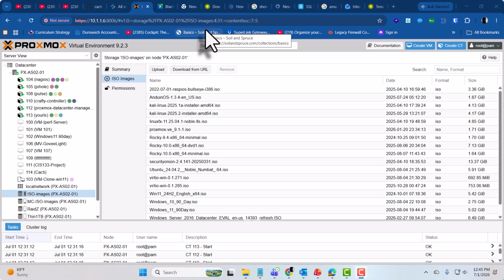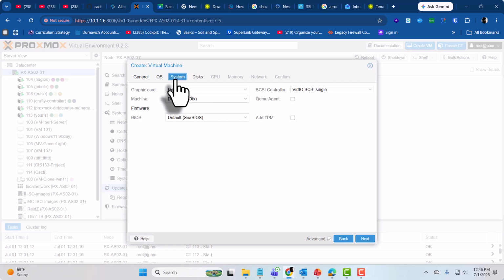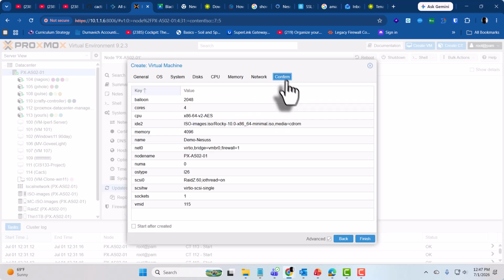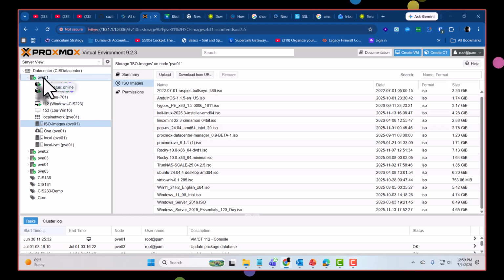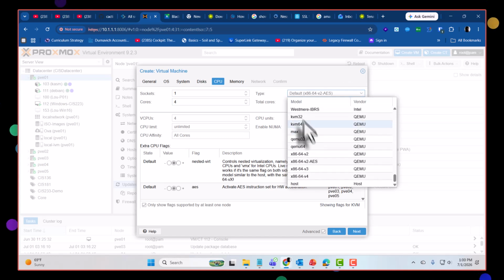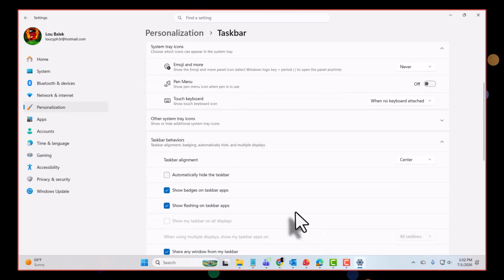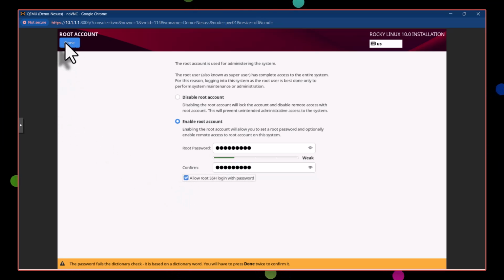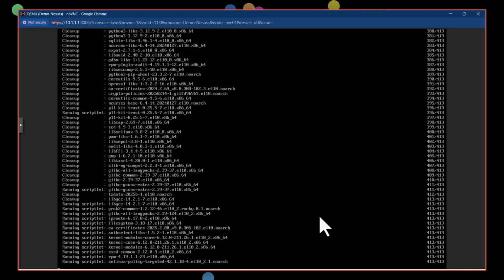Install Rocky 10 using Promox 9 2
Installing a basic Linux distribution, like Rocky 10 Min, is a straightforward process.